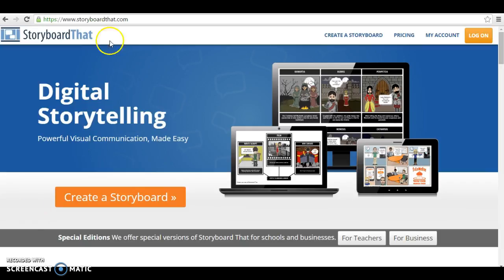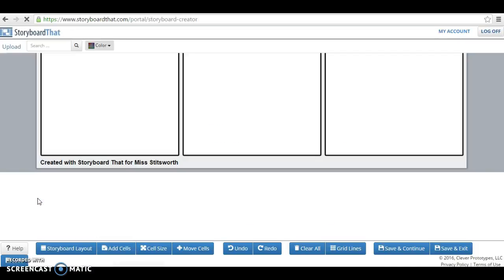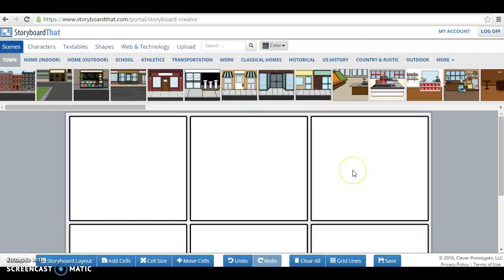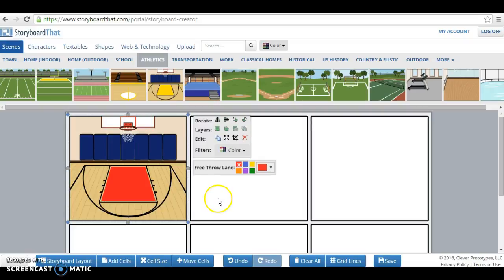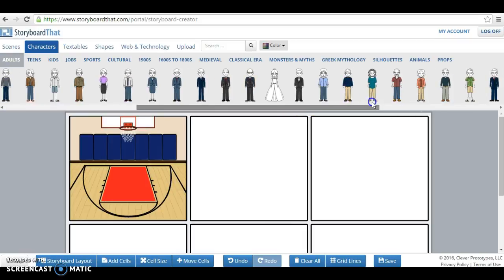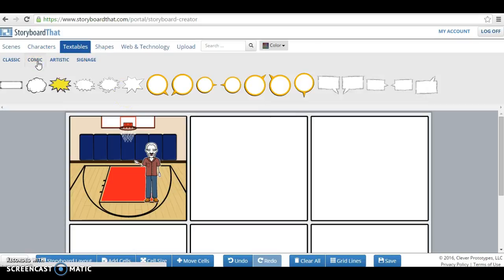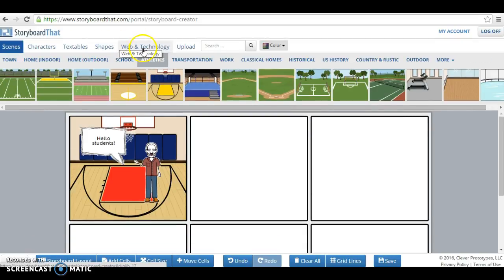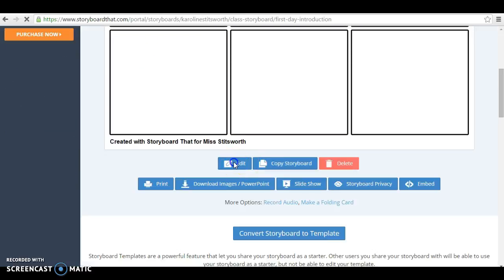Storyboard That W200 Demonstration